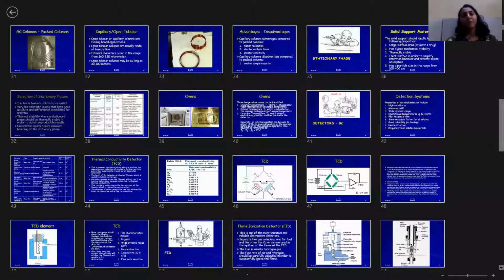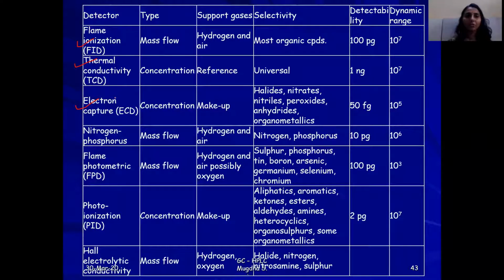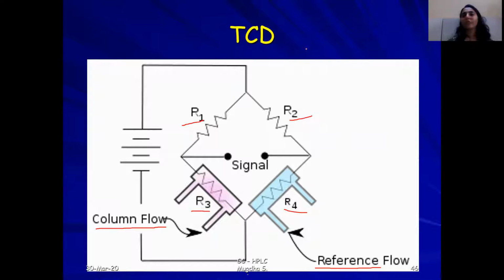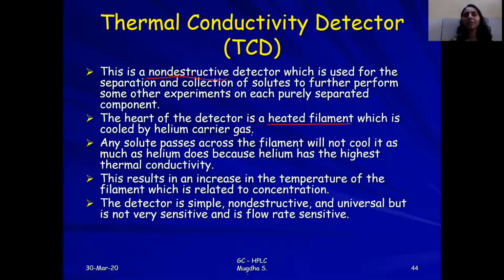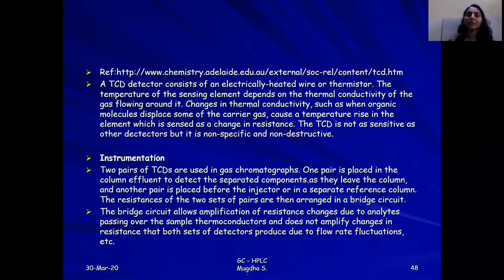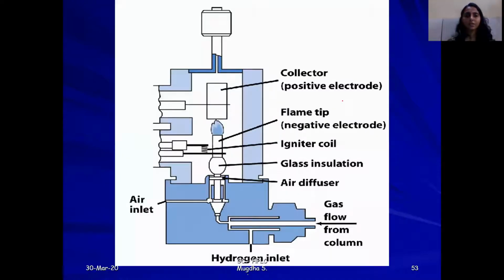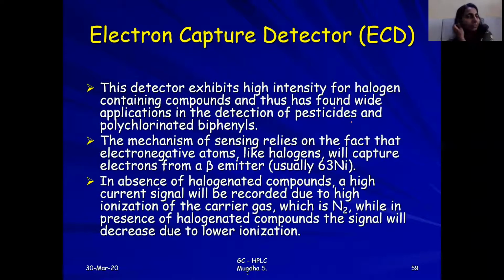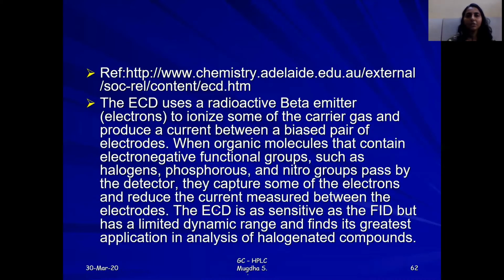AI GC 30-03-2020 Part 4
Part 4 of online lecture for the topic GC conducted on 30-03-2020.